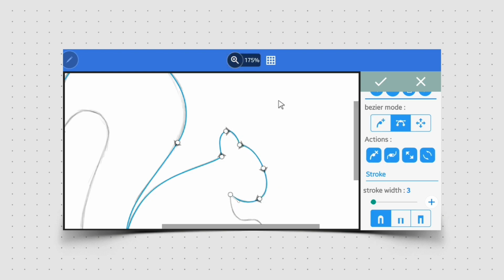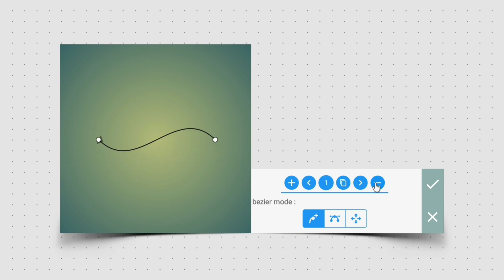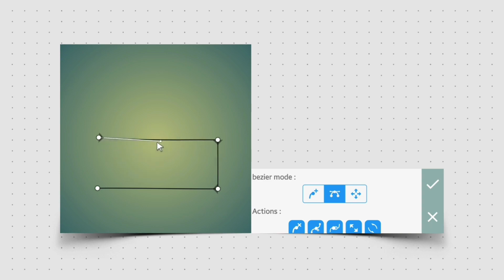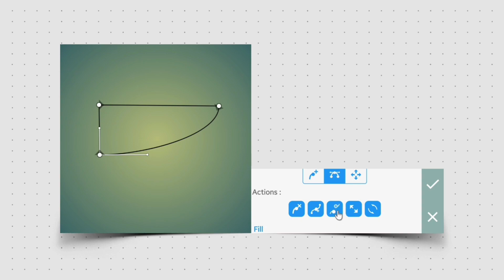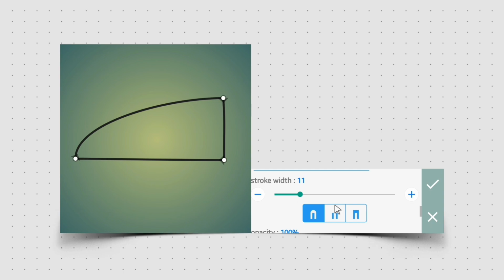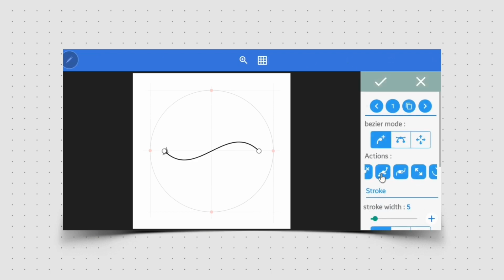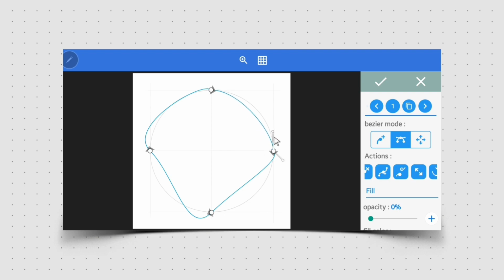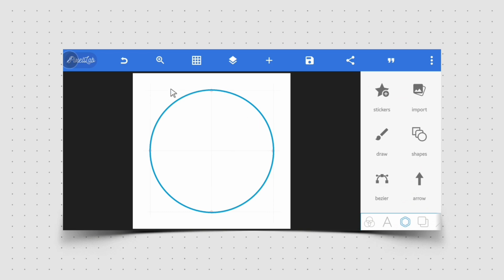How To Draw With The Bezier Tool In Pixellab | Pixellab Tutorial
How To Draw With The Bezier Tool In Pixellab | Pixellab Tutorial Download Exercise Sketches